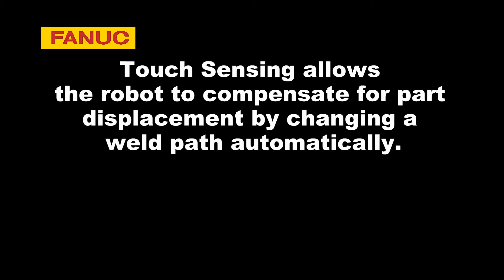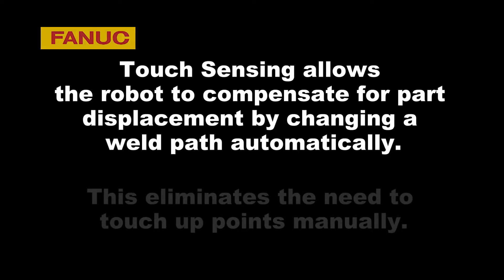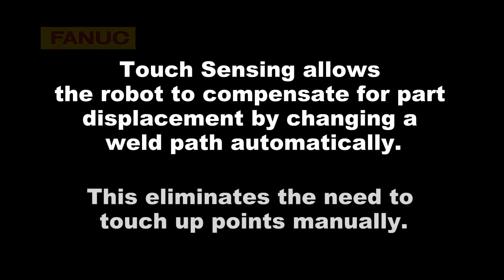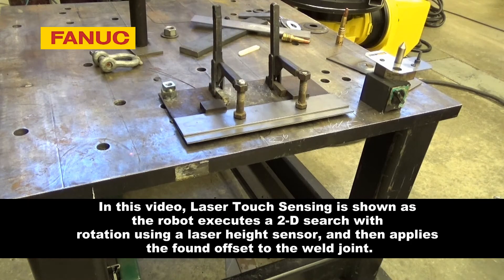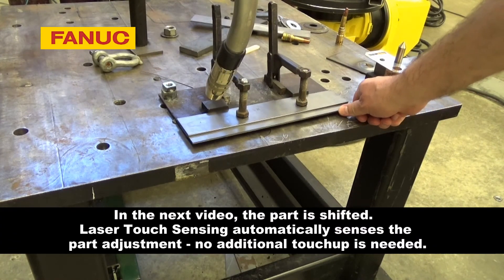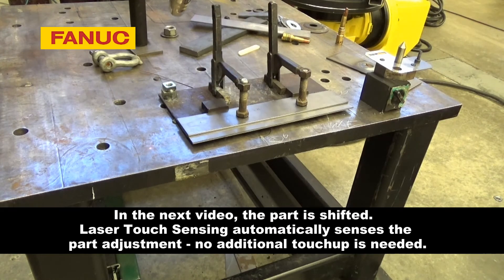Laser Touch Sensing J536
Touch sensing uses a sensor, such as a laser sensor to provide a non-contact compensation for part displacement by changing a weld path automatically, eliminating the need to touch up points manually.